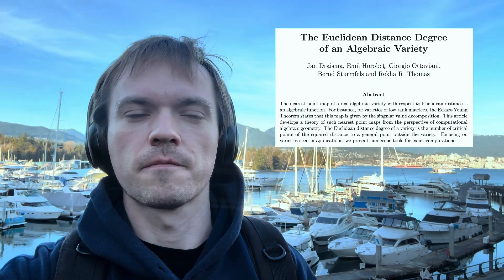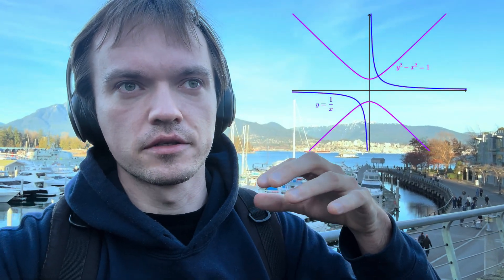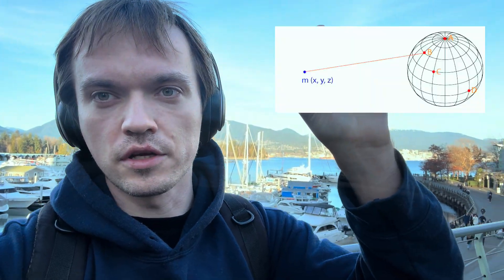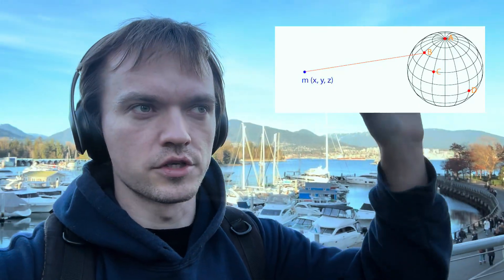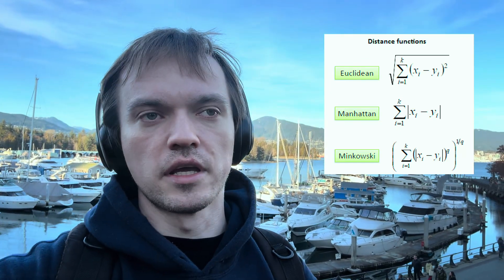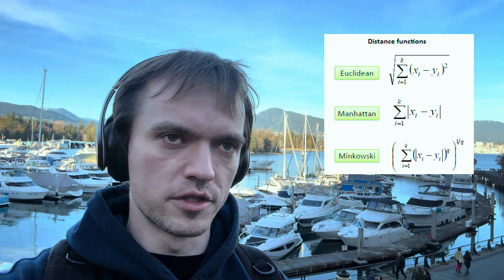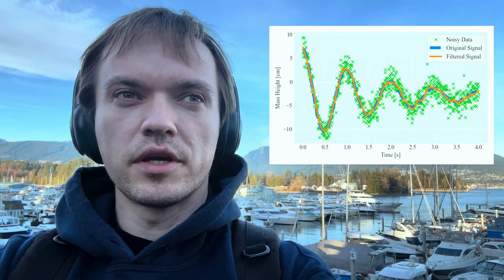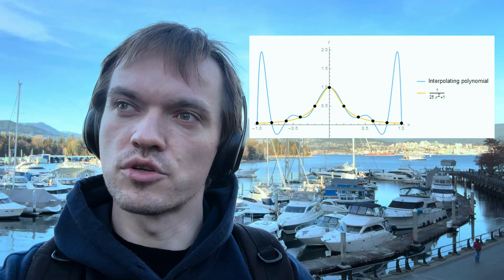Math post-PhD research: Euclidean distance degree!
In this video, I will share my experience of studying a new topic of Euclidean distance degree last week.

If you're passionate about math and love diving into new ideas, this video is for you!